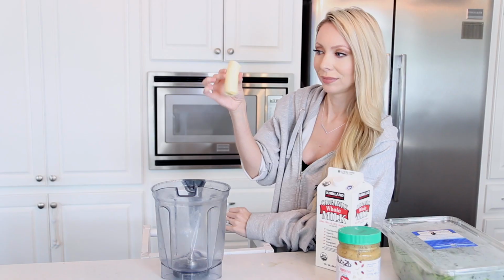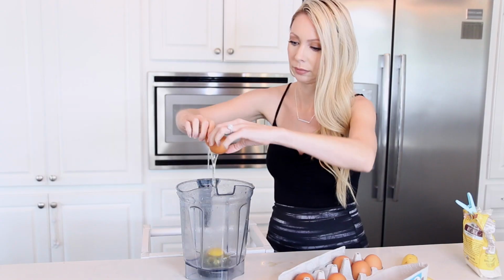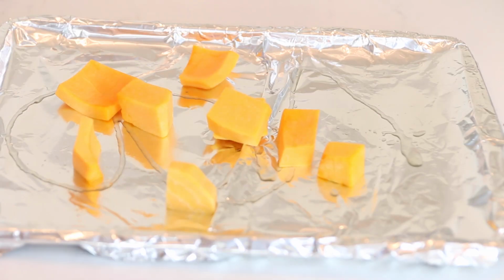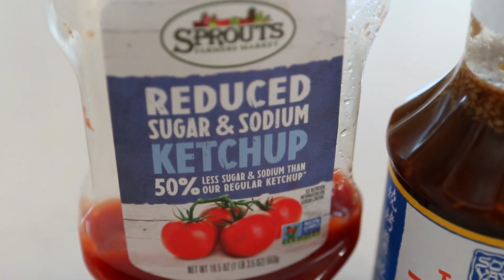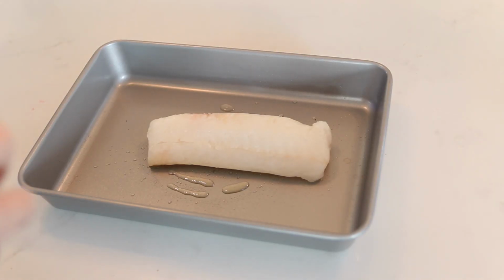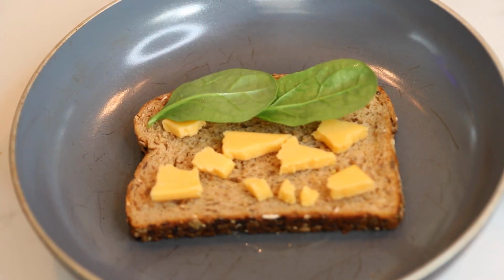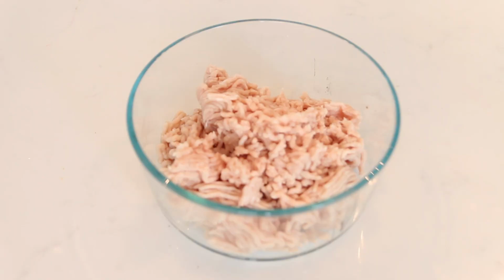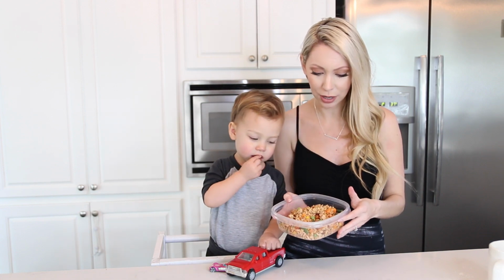Recipes for Picky Toddlers!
Healthy food ideas and recipes for picky toddlers and kids! Carter is extremely picky and these are some foods that he will actually eat. I also try 3 new recipes and Carter taste tests them.

RECIPES

Healthy Smoothie for Picky Toddlers
1 cup milk
1/2 a banana
large handful of spinach
2-3 TBS of nut butter
(if your child won't eat, try adding a small amount of fruit)

Healthy Green Pancakes Recipe
3 eggs
1 banana
2 TBS of nut butter
1/2 cup flour or pancake mix

Other food ideas - these are Carter's staples
Roasted butternut squash and sweet potato (400 degrees for 18-20 mins)
Bite size frozen veggie mix
Beans
Sauces on meat - low sugar ketchup, cranberry sauce, BBQ sauce and teriyaki sauce. I will put these on rotisserie chicken, salmon, ground turkey, eggs, etc.

Cod recipe - Carter didn't like (probably the texture or that it was something new) but may still be worth trying. If Carter doesn't like something I try again a few times.  Bake cod at 350 for 12-15 mins and add with sauce of choice.

Grilled cheese with spinach. Add some chopped up spinach on grilled cheese. I find that it's better when the spinach is in smaller chunks so they can't pull out large pieces.

Veggie Turkey Meatballs
1 pack ground turkey, 2 eggs, frozen veggies in small pieces, 1/2 cup ketchup, 1/4 cup breadcrumbs. Roll into balls and cook in skillet alone or in pasta sauce. Carter loved this! I added more ketchup on top when feeding it to him.